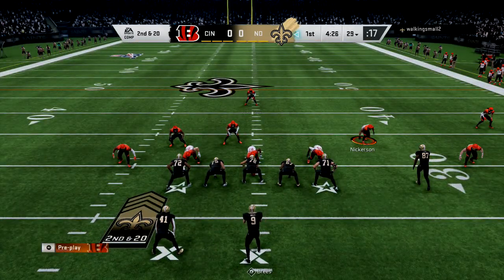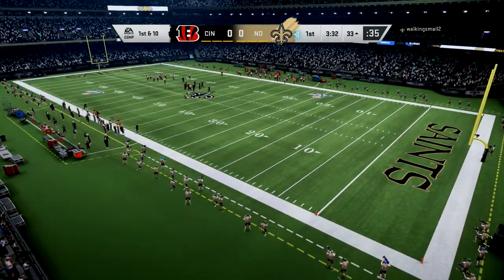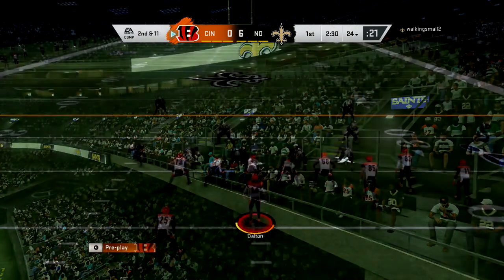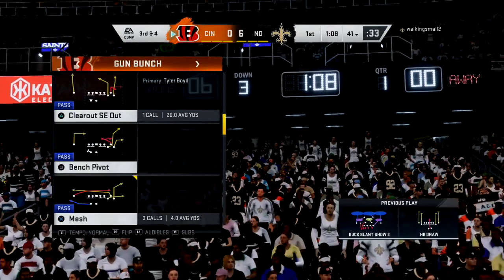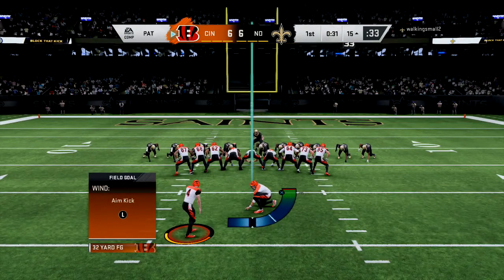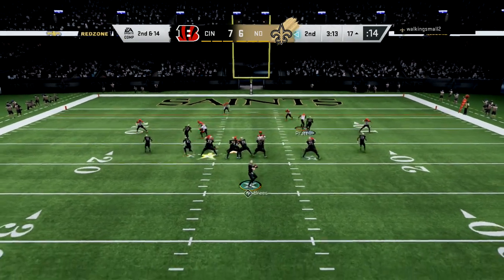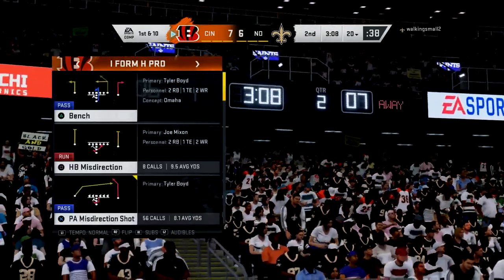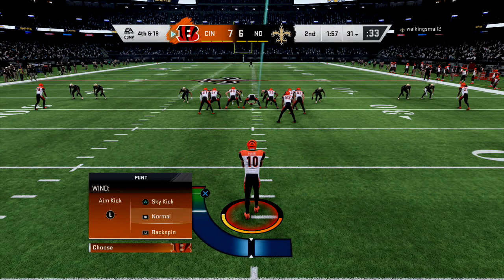Madden 20 Bengals Gameplay Defense Comes to play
Hello Guys! I am Maverick The Enigma, welcoming you if you are a first time watcher and welcoming you back if you are a long time watcher.